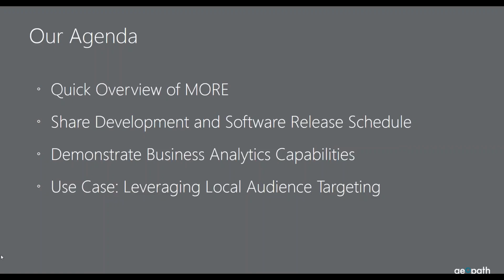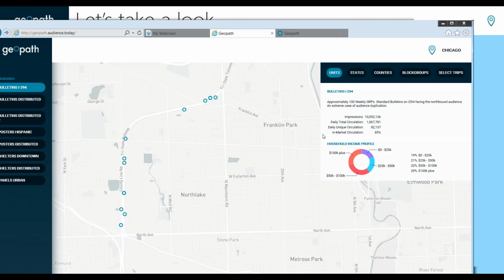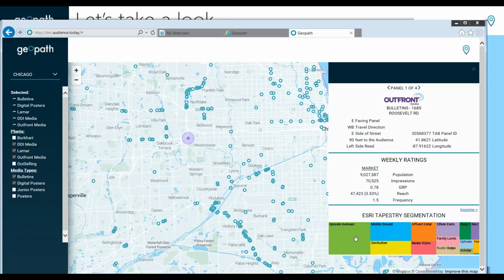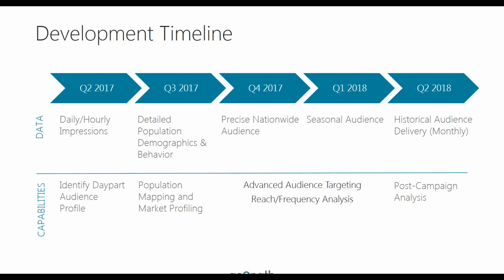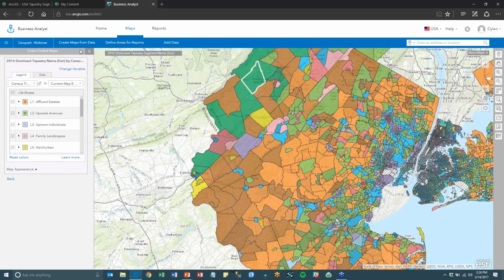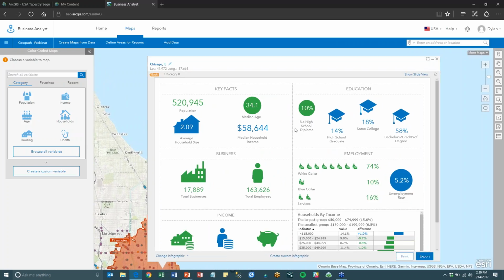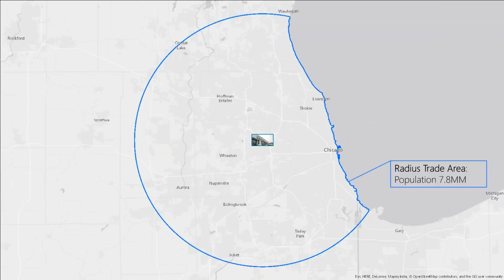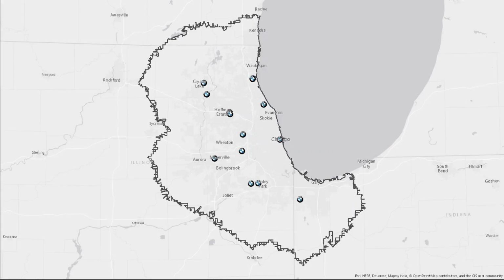Out of Home Office Hours - MORE Review VI